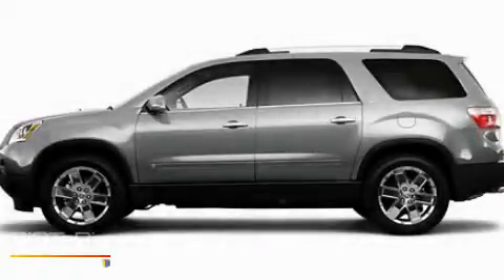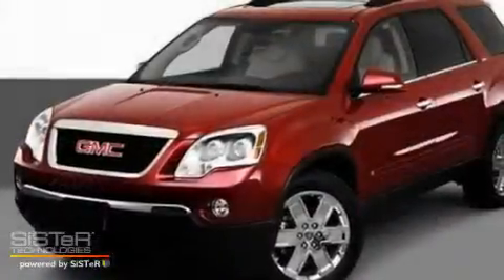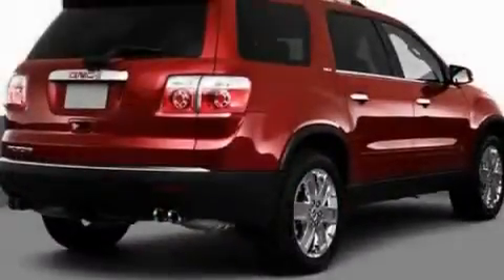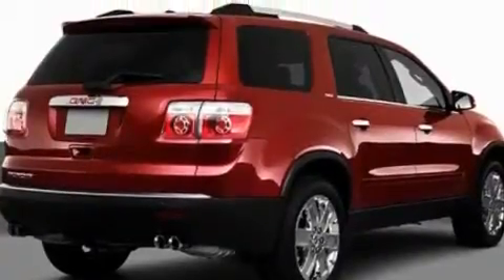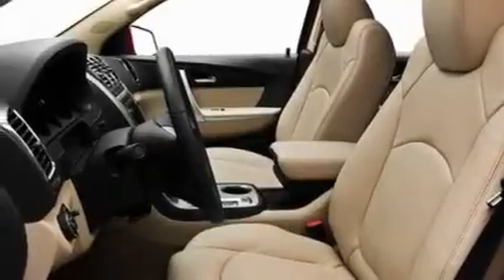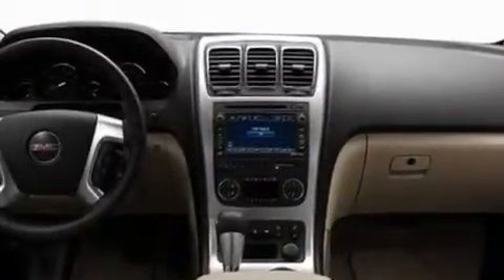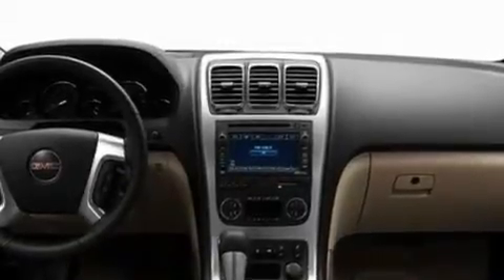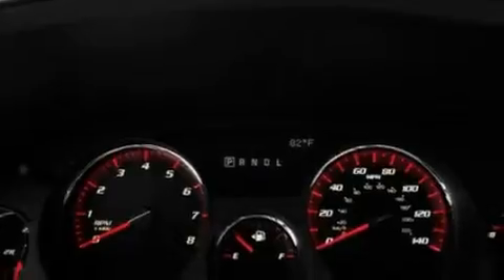Used 2011 GMC Acadia Gurnee IL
Year: 2011
 Make: GMC
 Model: Acadia
 Engine: 3.6L V6
 Trans.: Automatic
 Exterior: Silver

 Interior: Black